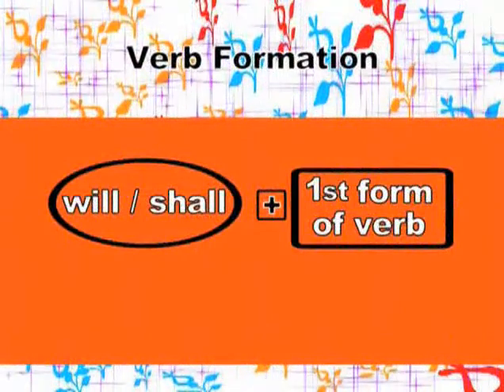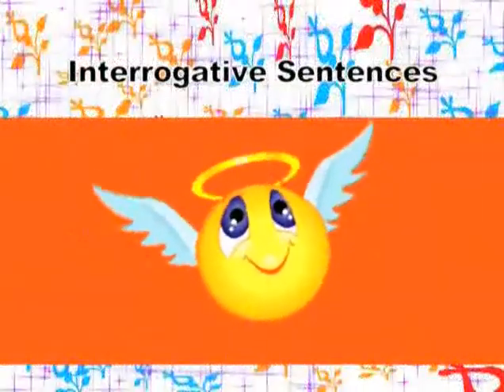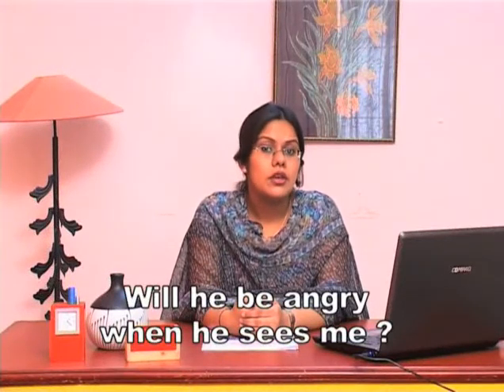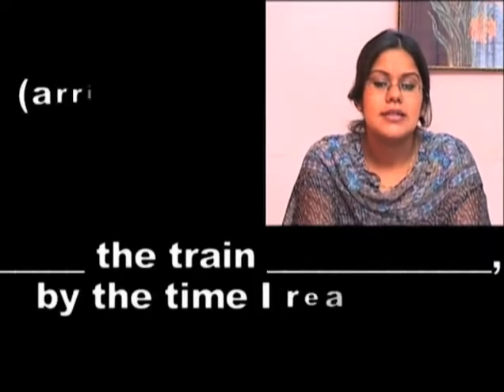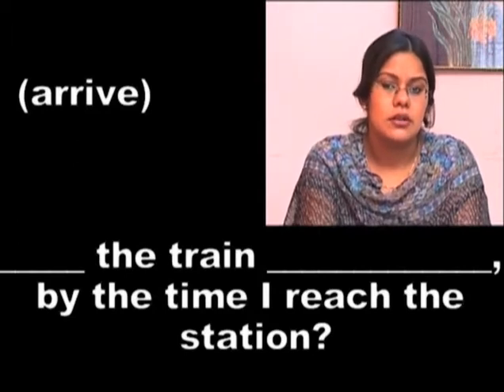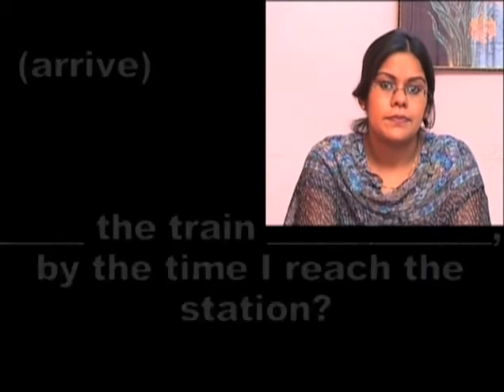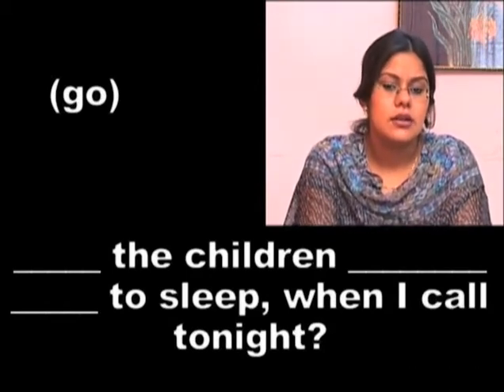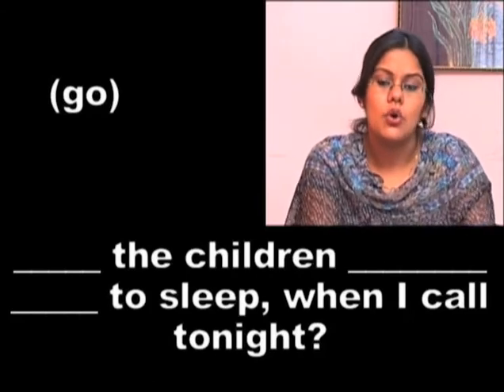English SKS 66 Future Tense Simple & Perfect